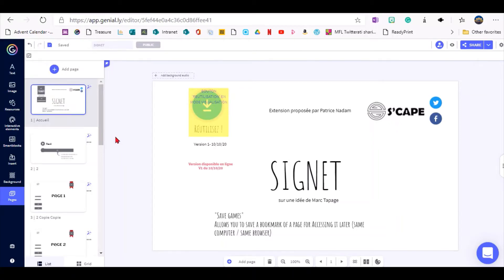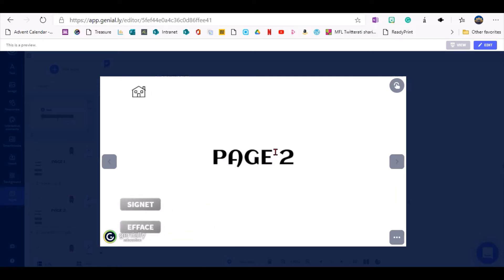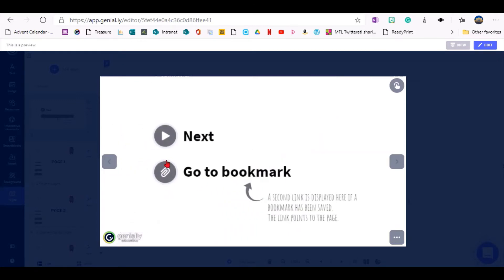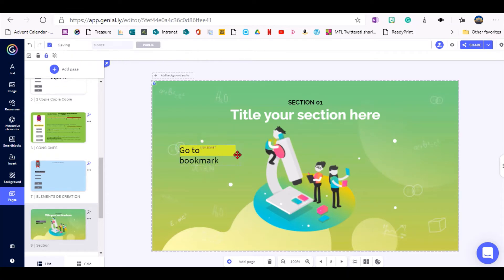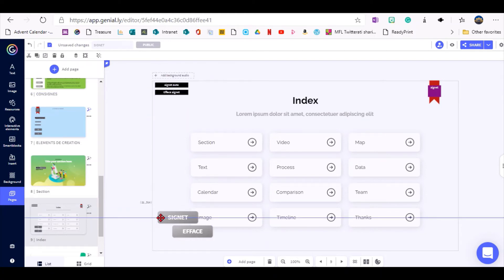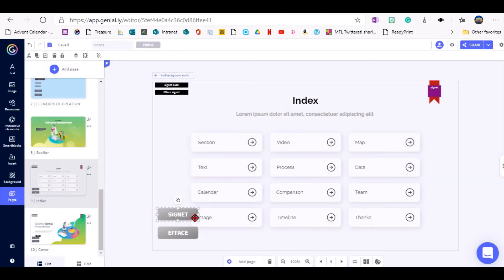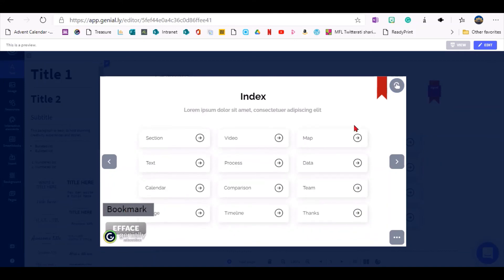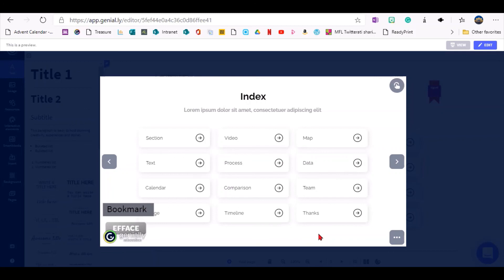Signet - bookmark (S'cape tools for Genial.ly)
How to add bookmarks to your Genial.ly presentation to be able to jump to certain pages when restarting a presentation.